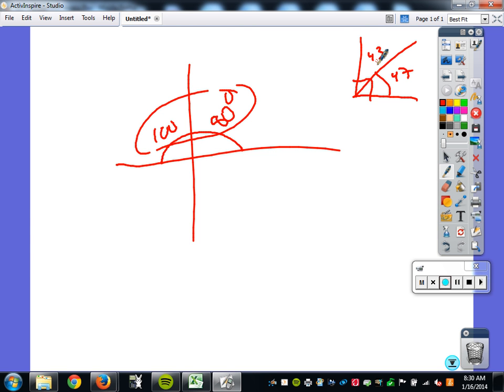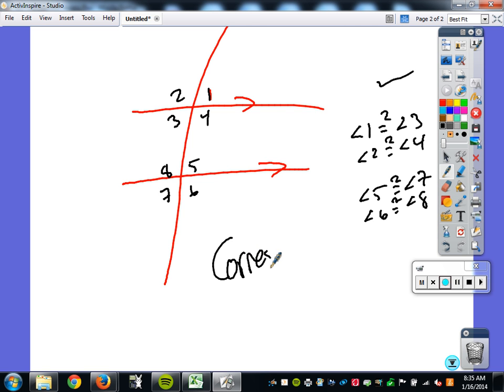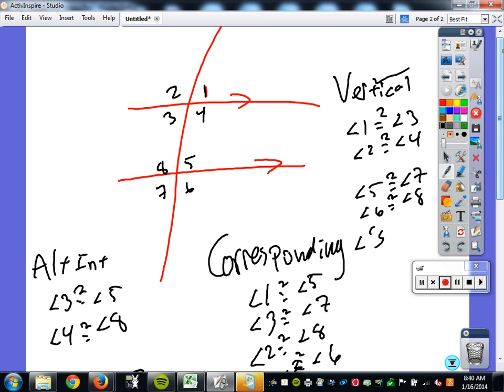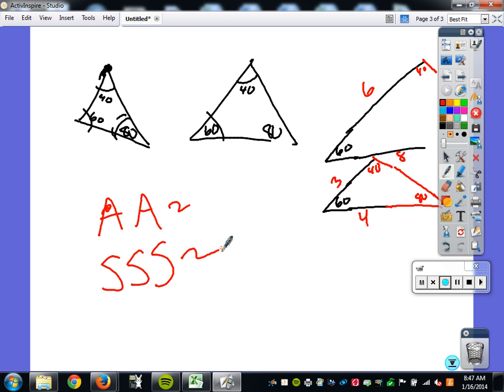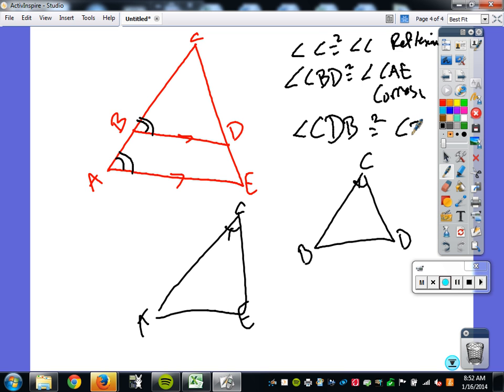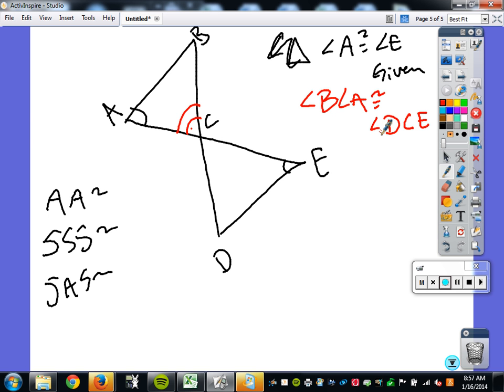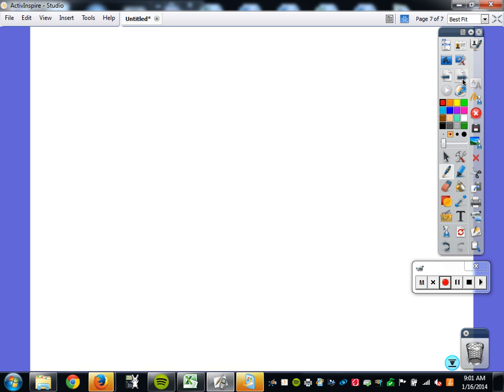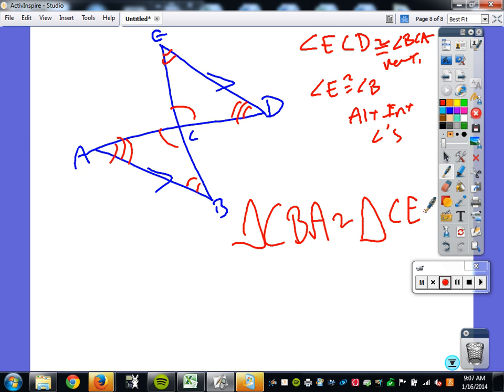A1 Similar Triangles